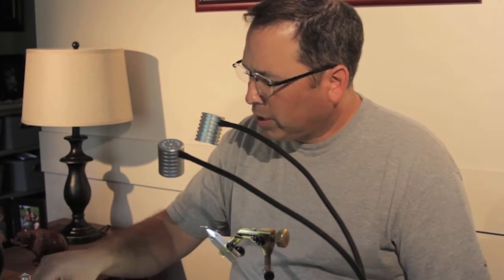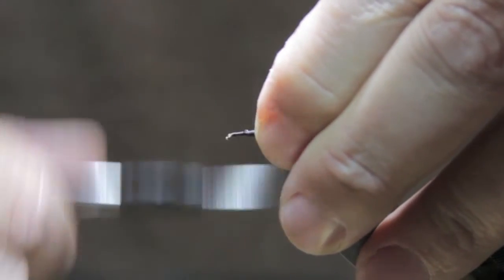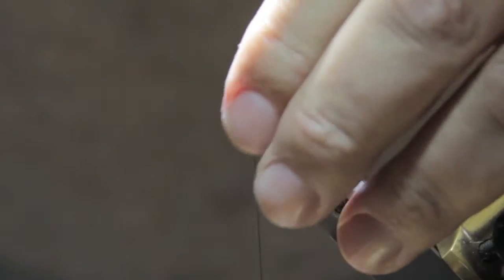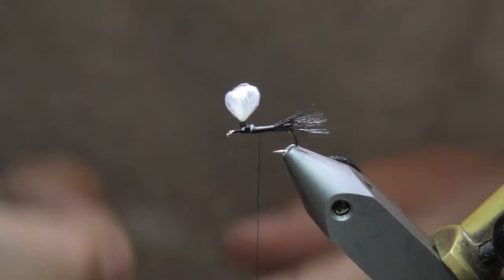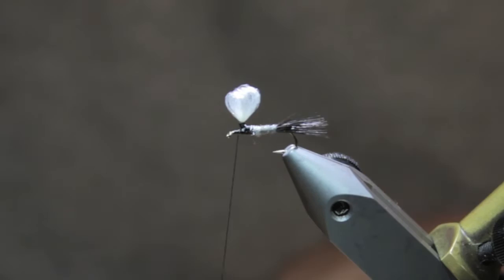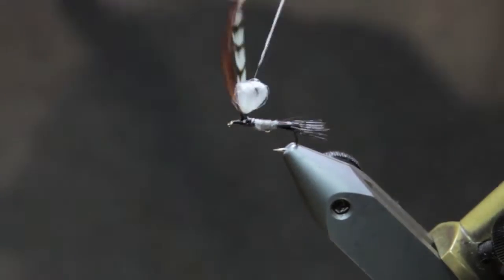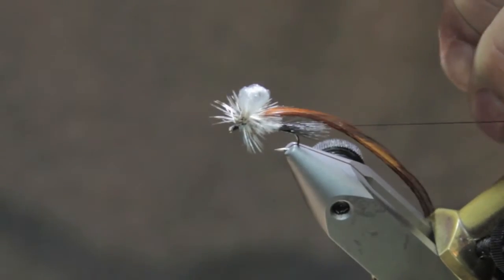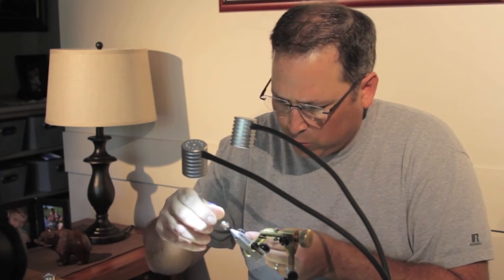Loop Wing Parachute Adams Fly Tying Video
Tony uses a an antron material for the wing of a high floating parachute adams dry fly. The loop wing Parachute can be adapted to a PMD or Pale Morning Dun a Blue Winged Olive and a Mahogany dun. If you like parachute style flies this is a really good one.  The antron is easier to manage than calf tail.